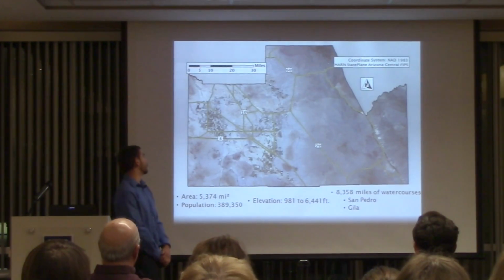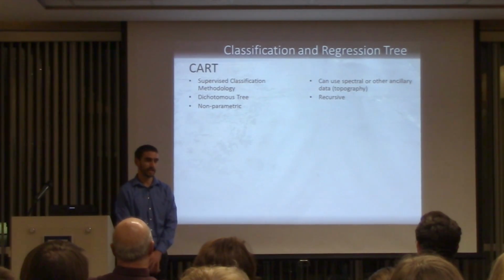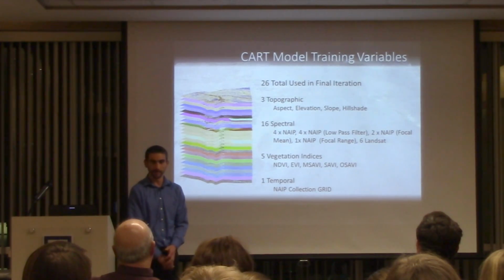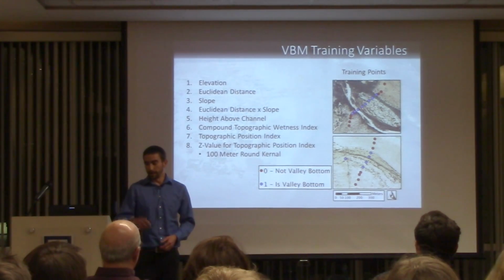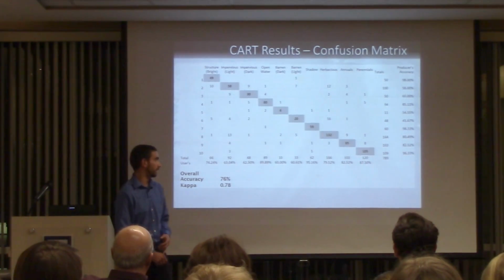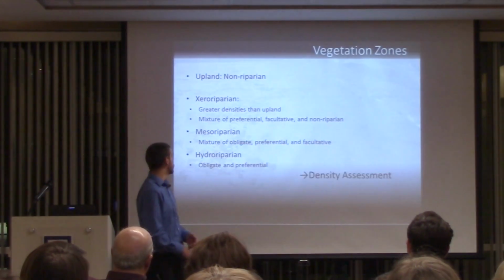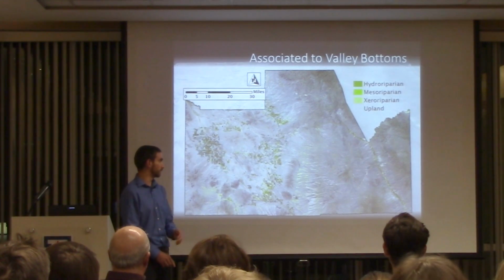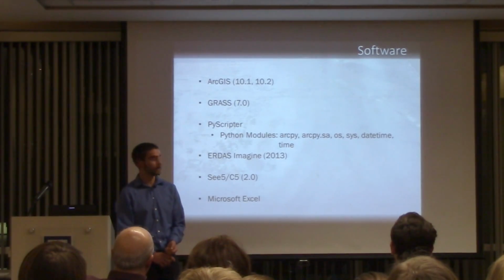Ben Hickson- MSGIST Master's Project 2014